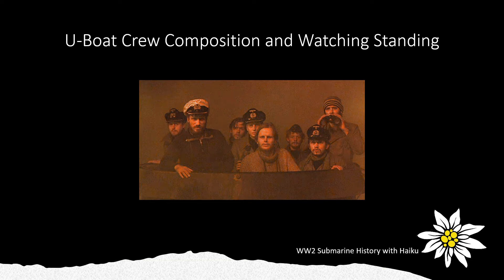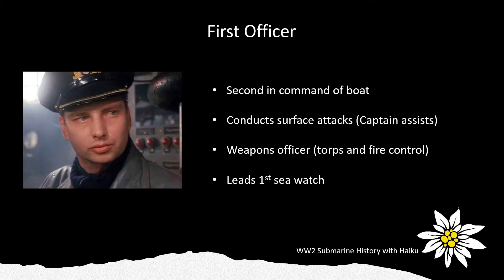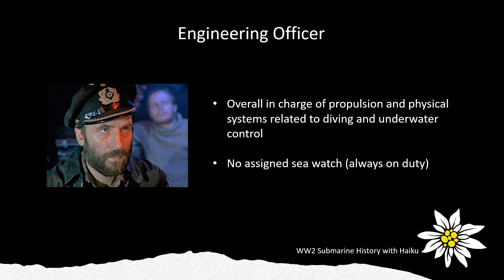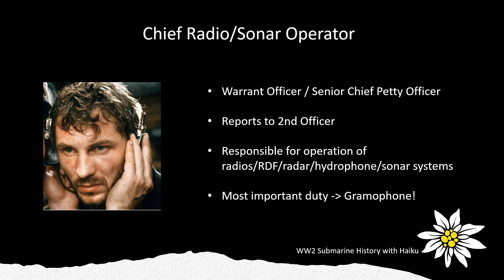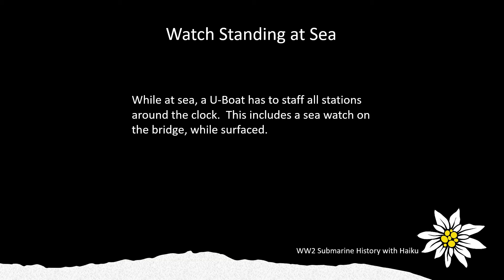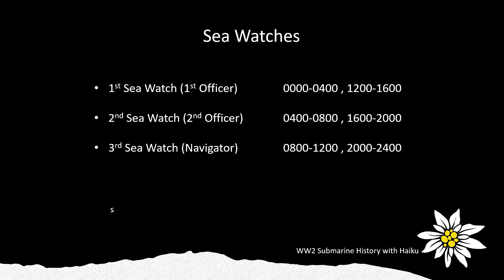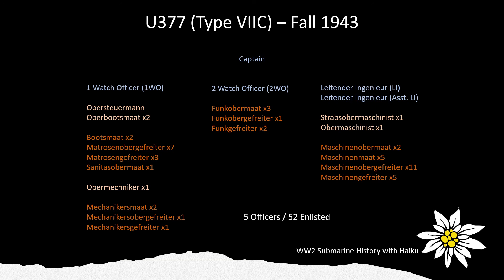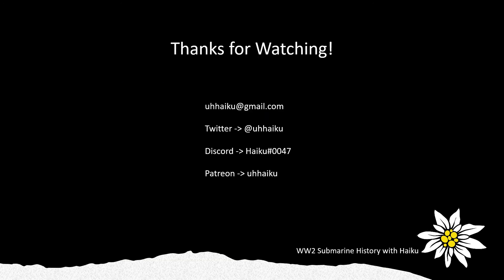u boat crew composition and watching standing - #2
Who are all those people in the movie "Das Boot"?  Briefing on the crew composition and watch standing routines on German submarines during WW2.

UPDATE provided me some clarification regarding the radio watch rotation, the port and starboard radio watch sections would simply alternate on a continual basis so it's no problem that there are an odd number of watches.  There is never a back to back watch by one section.

Organizations

United States Naval Institute

Websites